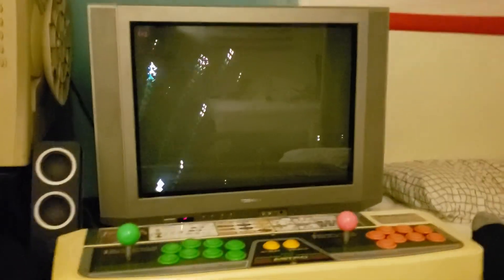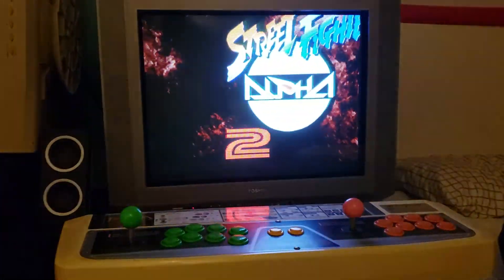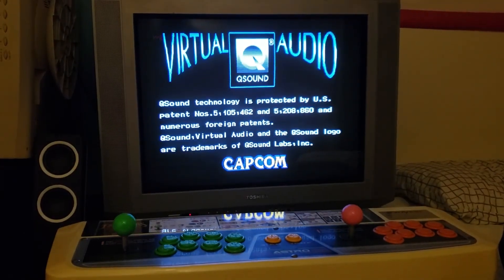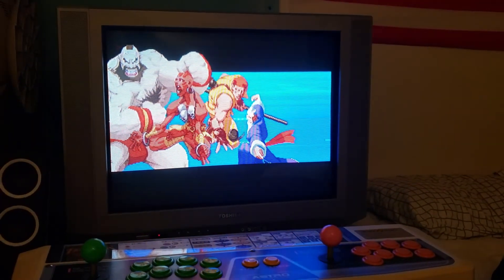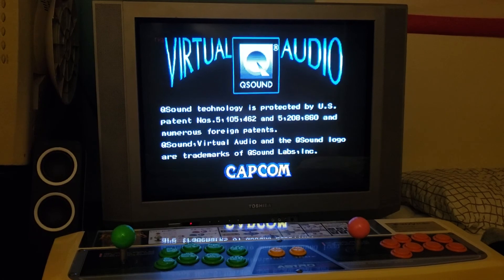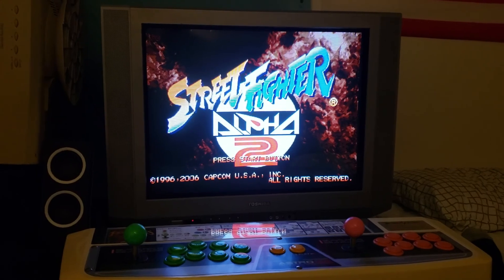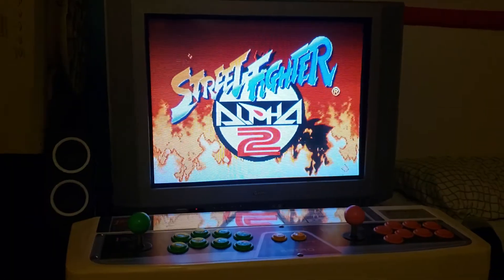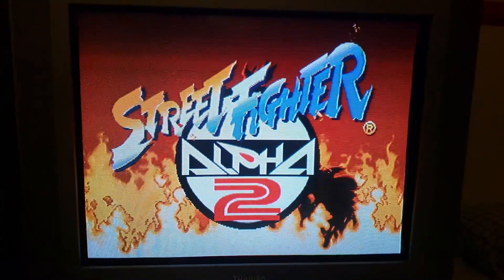Extron 580xi: Pseudi 240p from PS2 explained (Part 2)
This video demonstrates that it is possible to get a Pseudo 240p image from a 480i PS2 on a 15 Khz display. A YouTuber known as Faginrs500; one of my biggest inspirations, made an old video about running an Xbox 360 through the Extron 580xi into an arcade cabinet. Fast forward to 2019 and I wanted to try this out for myself.